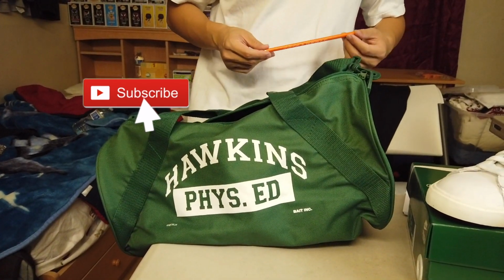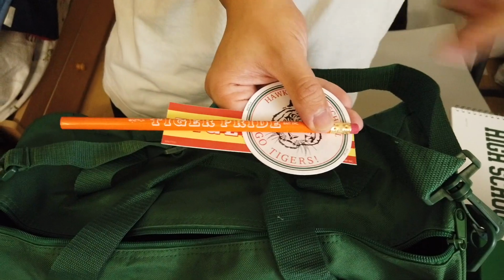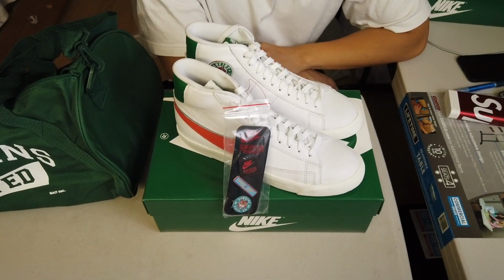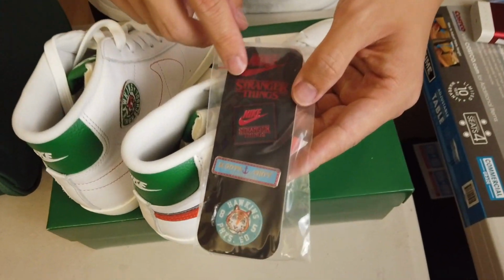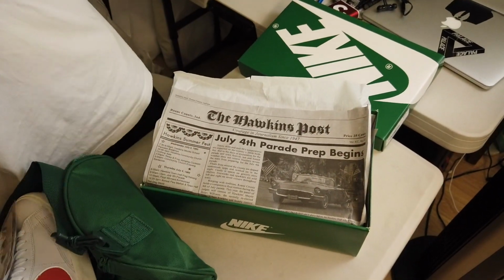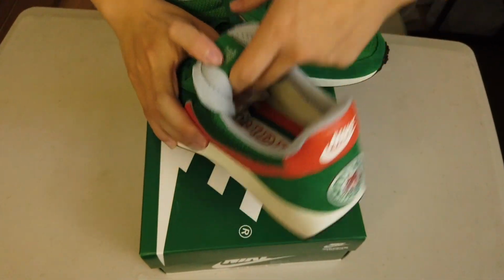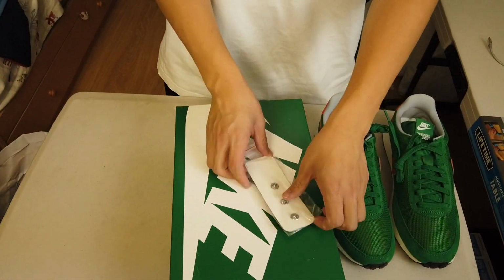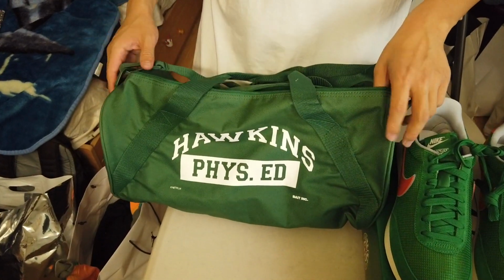NIKE STRANGER THINGS BLAZER MID & TAILWIND 79 UNBOXING Review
STRANGER THINGS BLAZER MID & TAILWIND 79 UNBOXING REVIEW

RELEASED ON JUNE 27 2019. CAME OUT WITH THE BLAZERS, TAILWIND AND CORTEZ

THEY ALL RETAILED FOR $120.
Accesories : set of 3 pins should be included in each box.
Sizing : TrueTo Size for all

CANT GO WRONG WITH GOING TRUE TO SIZE FOR ALL THREE
thank you bait LA for the free duffle bags and school supplies as well, check out their stores to see their pop up for this collection!

Here is the link to the Cortez stranger things review STRANGER THINGS NIKE CORTEZ UNBOXING